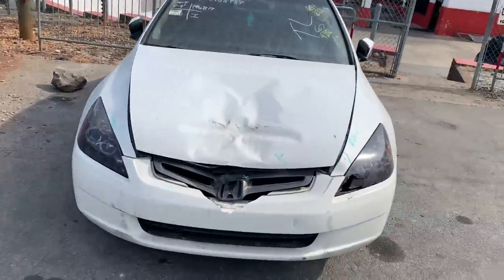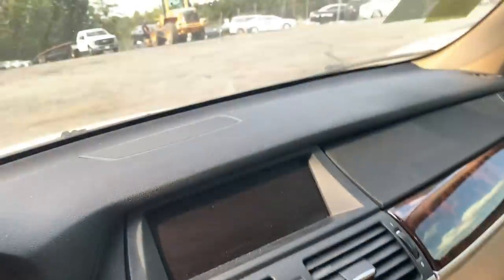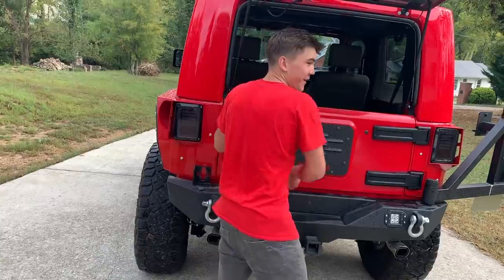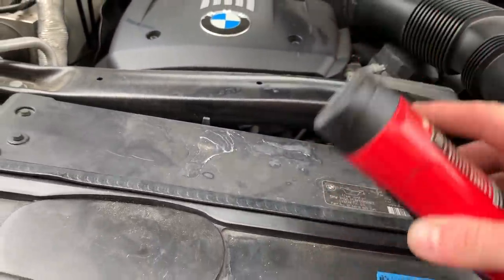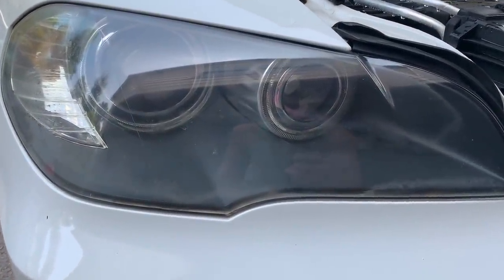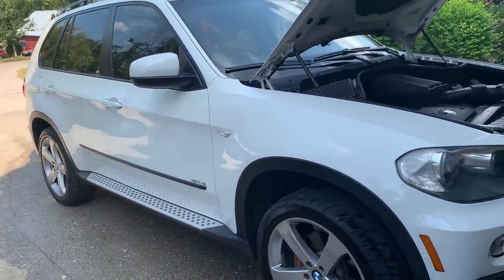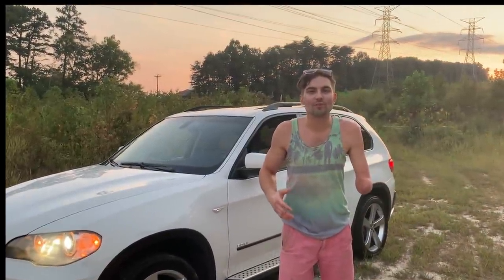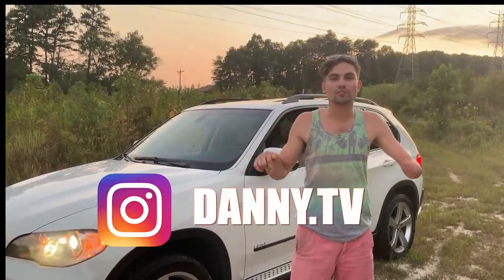I Bought A Clear Title REPO 2008 BMW X5 from the AUCTION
Hey you guys welcome back! Today we head to the insurance auction and pick up a 2008 BMW X5 and take it home with us!